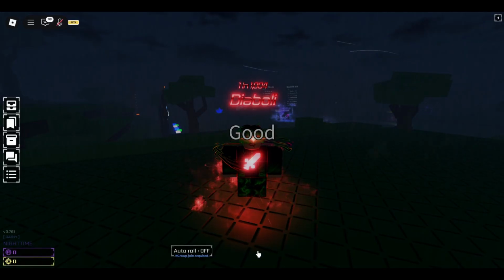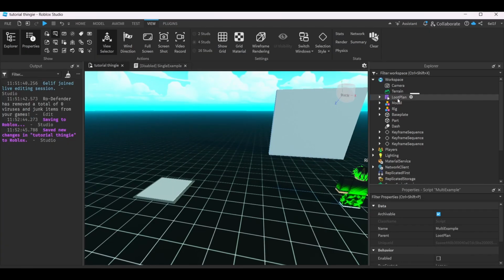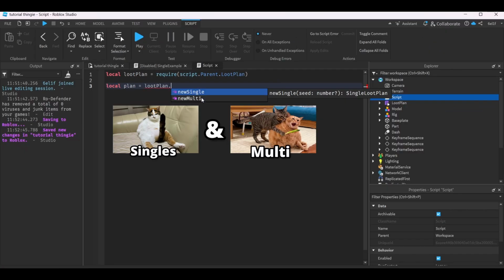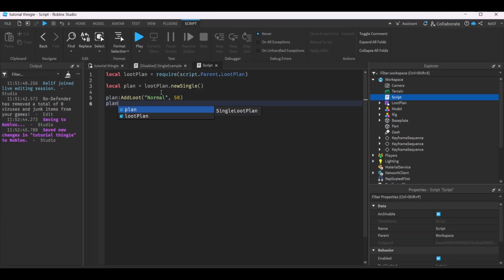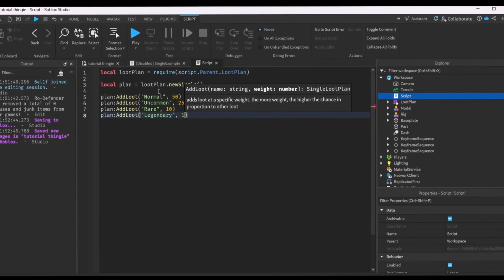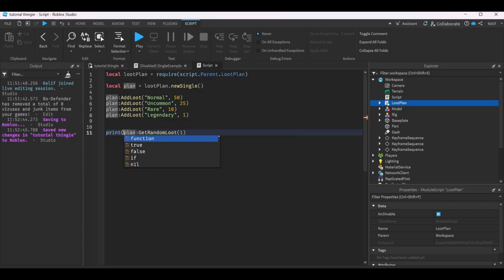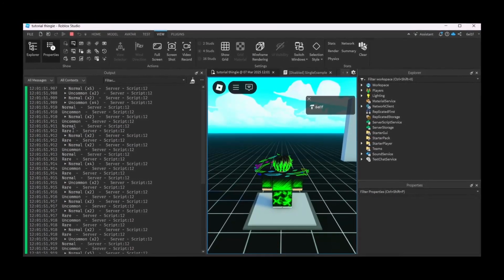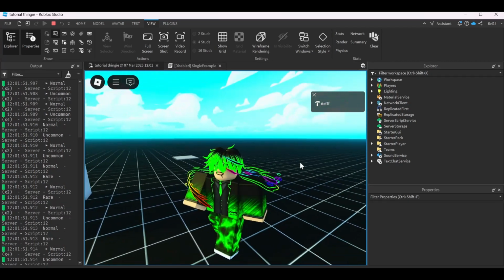Make a PERFECT Roblox RNG Drop System in 2 Minutes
Master the art of creating an RNG drop system in this comprehensive roblox scripting tutorial! 🎮 Learn essential roblox lua techniques while implementing a powerful loot system using module functions. This roblox studio tutorial breaks down luau concepts into simple steps, making scripting accessible for developers at any level. Whether you're diving into roblox programming or expanding your existing skills, this guide will help you create a robust random drop mechanic! 💬 Have questions? Drop them in the comments!